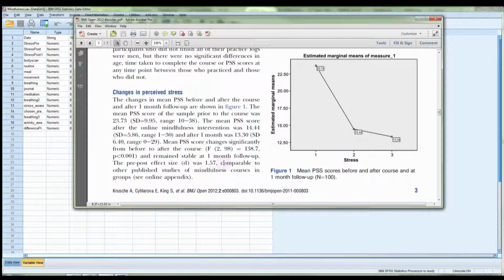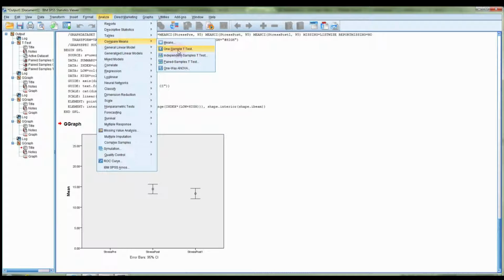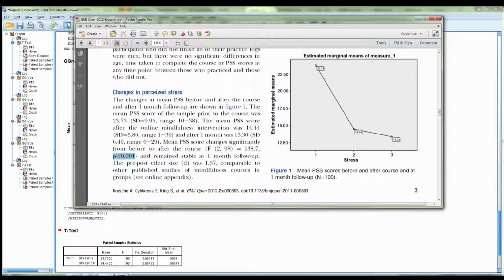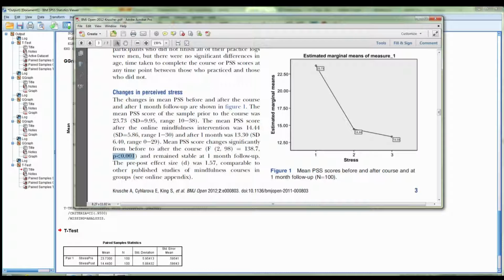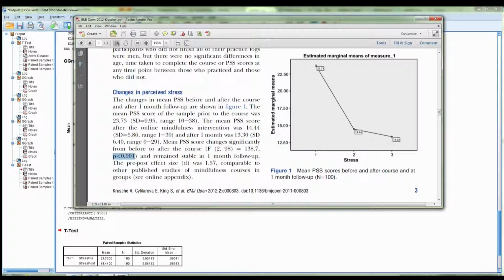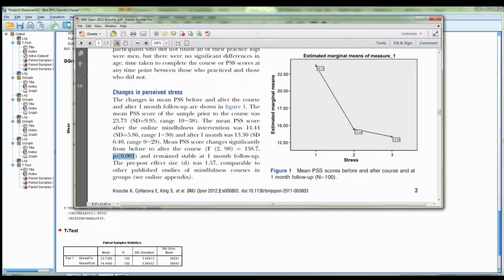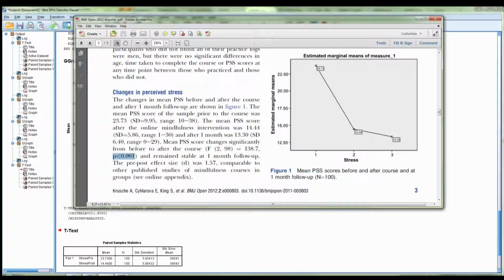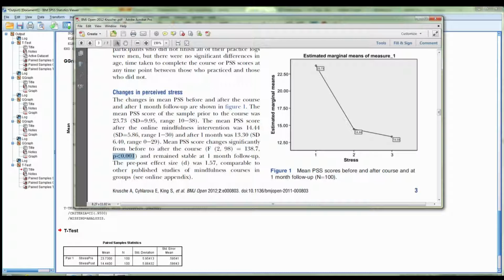SPSS Paired samples t-test example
Original publication:
Krusche A, Cyhlarova E, King S, Williams JMG (2012) Mindfulness online: a preliminary evaluation of the feasibility of a web-based mindfulness course and the impact on stress. BMJ Open 2(3): e000803.

 Dryad data package:
Krusche A, Cyhlarova E, King S, Williams JMG (2012) Data from: Mindfulness online: a preliminary evaluation of the feasibility of a web-based mindfulness course and the impact on stress. Dryad Digital Repository.